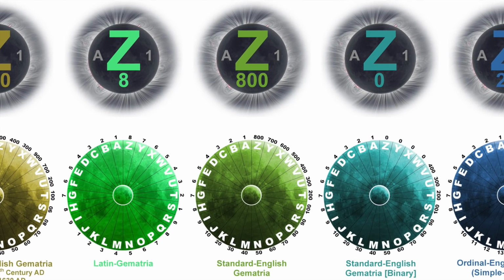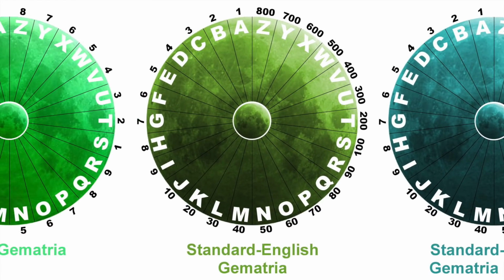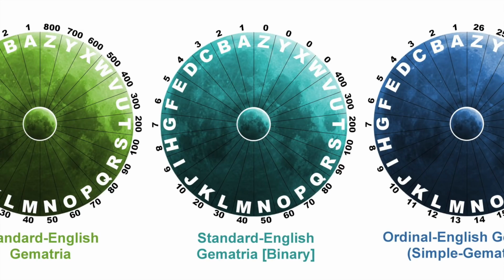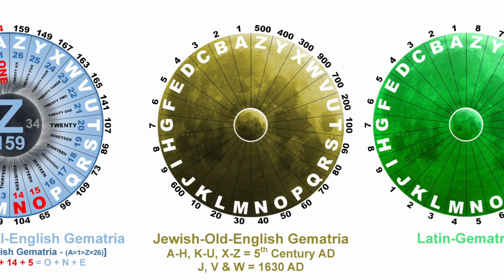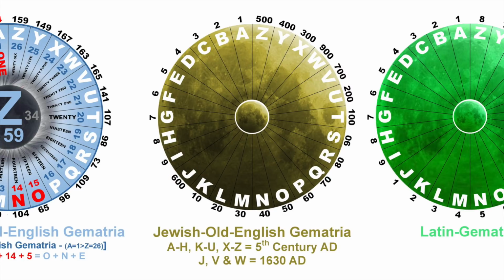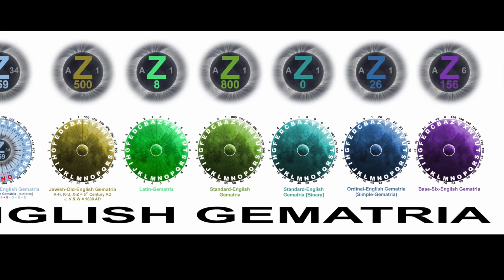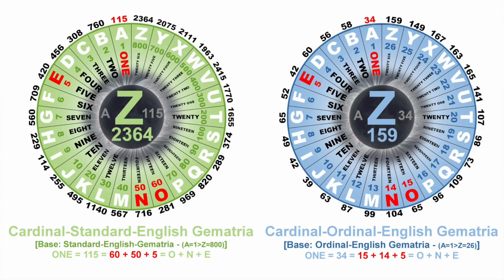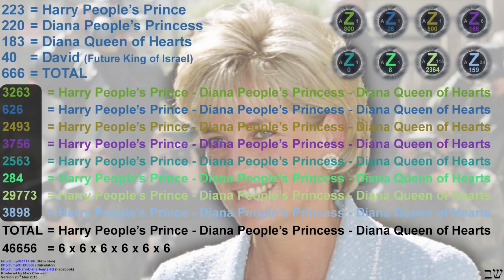Diana Queen of Hearts ~ 46,656 (6x6x6x6x6x6) ~ 8 Eng. Gematria Forms - UPDATE: See Pinned Comment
If there I anything else you would like to know please ask.

- (Chart with over 300 names relating to Prince Harry & No. 666)

Free PDF (Portable Document Format) downloads available here:
- (Document summarising Charts 1 to 14 noted below)

8 English Gematria Forms defined
46,656 (6x6x6x6x6x6) Grand Gematria Calculation 8 Forms
"Harry People's Prince + Diana People's Princess + Diana Queen of Hearts" = 46,656

Note: Video also known as "Diana Queen of Hearts"

3:43 Latin Gematria